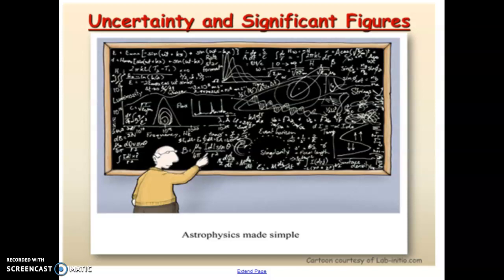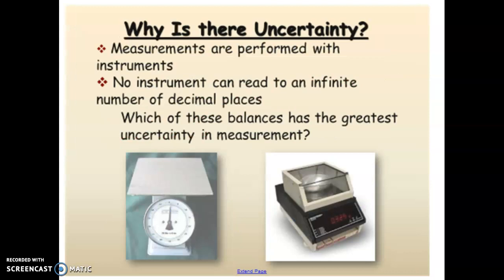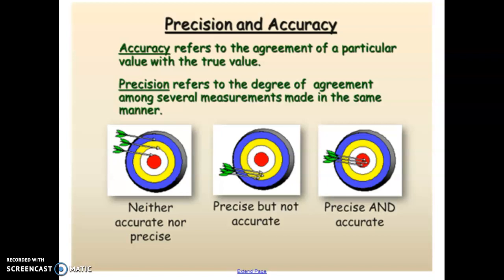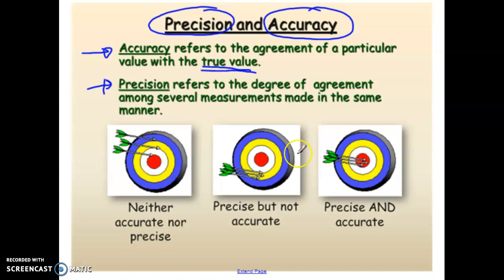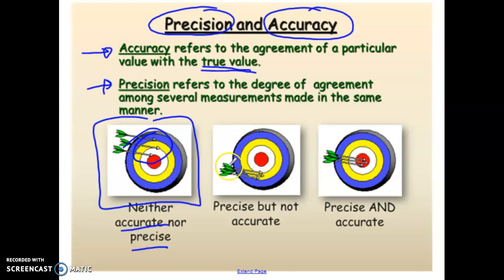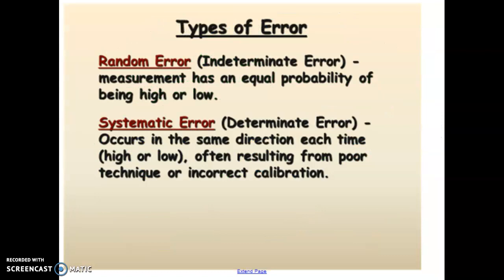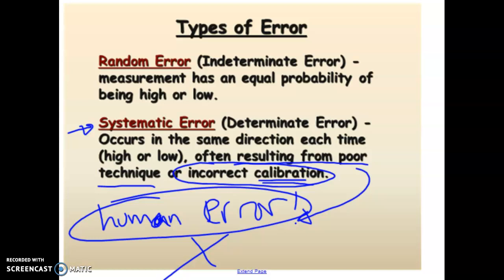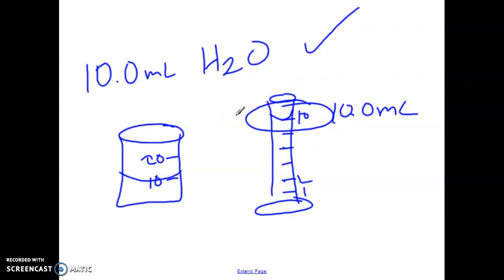uncertainty and sig fig part 1